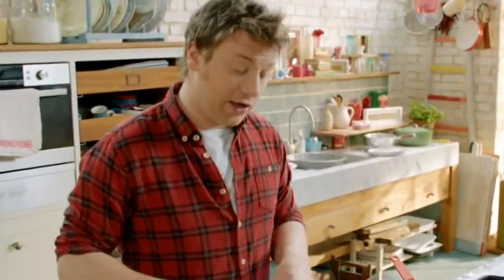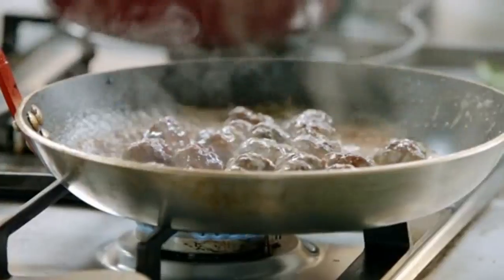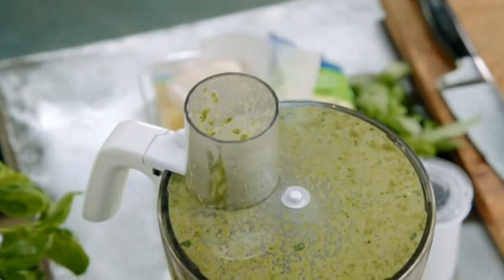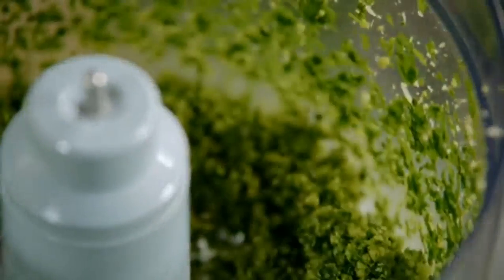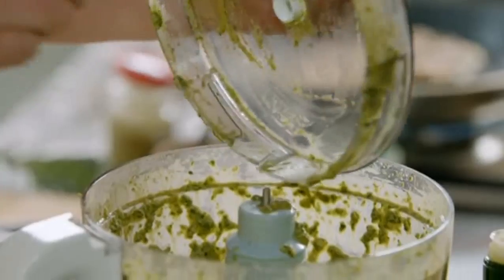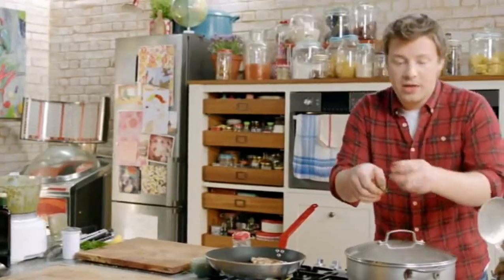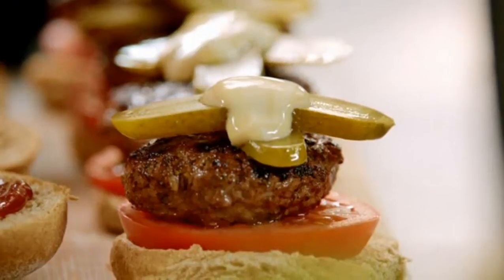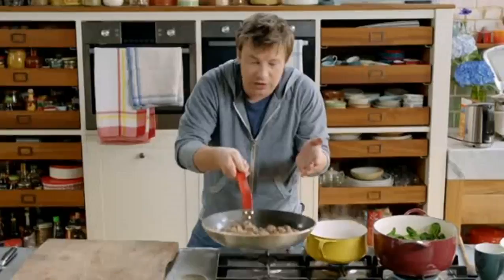peanuteater vs Jamie Oliver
jamie shows you how to sort yourself out in 15 minutes